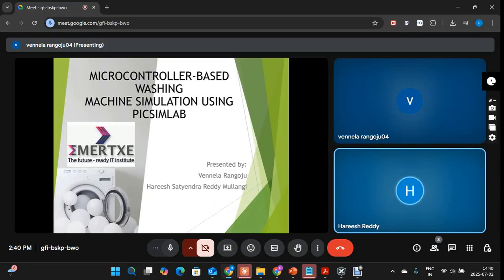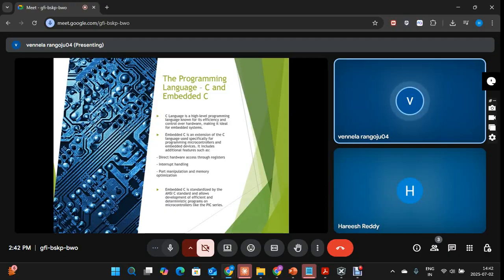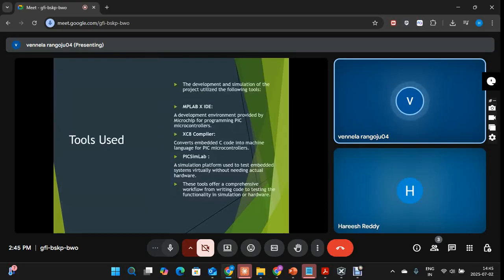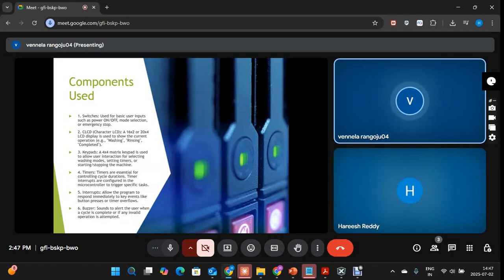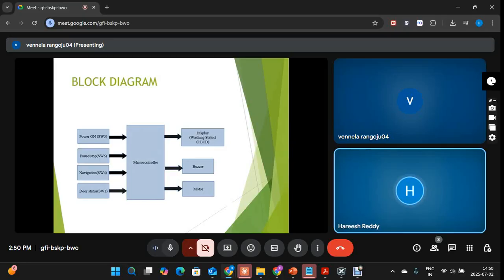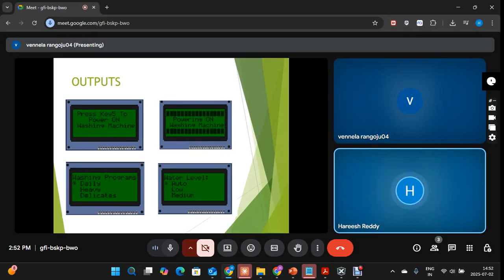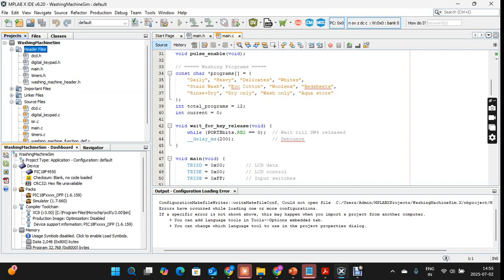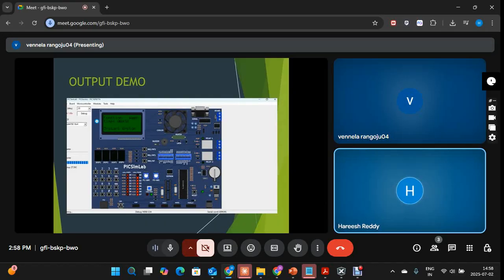EMERTXE Embedded System Internship Washing Maching Simulation